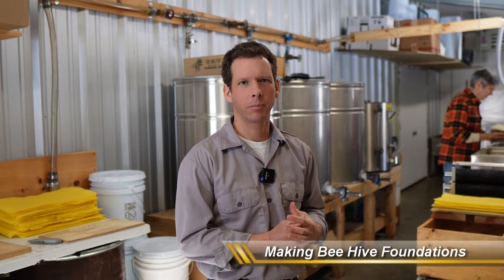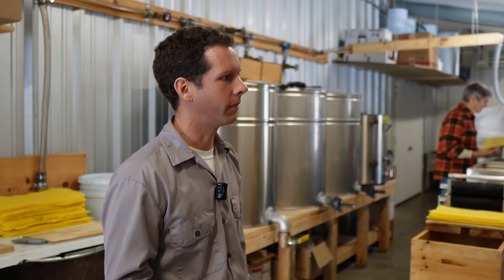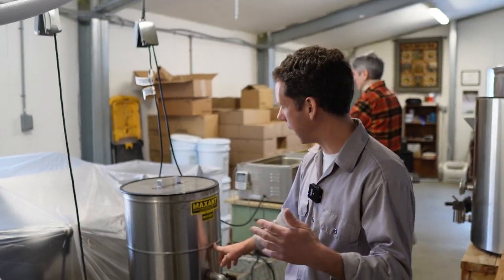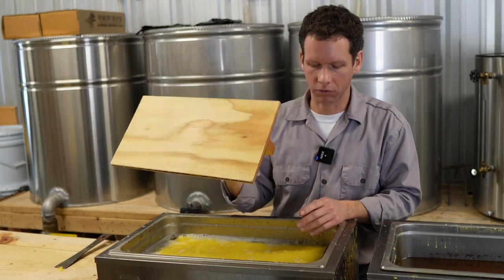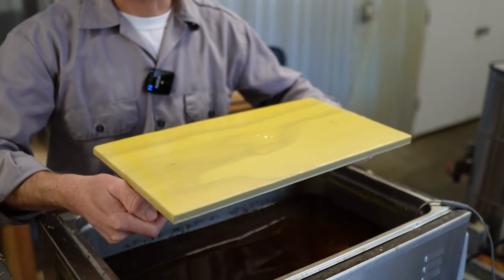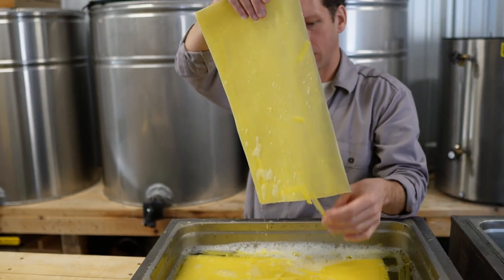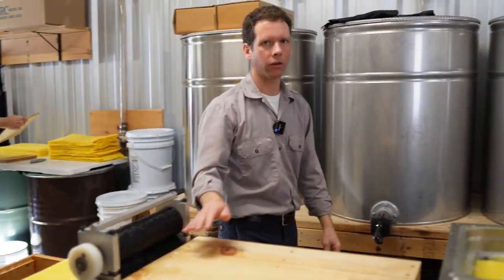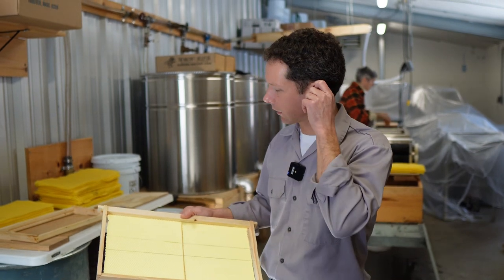Winter 2023 Making Beeswax Foundations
Updated video*

In this video I will share how I go about making my own beeswax foundations. This often overlooked procedure is a great way to spend long winter days preparing for the upcoming season with your bees. I find it to be quite fun and rewarding, enjoy!

Materials I use: 2 steam trays, wax melting tank, foundation mill, paddles (for creating wax sheets), Beeswax.
Note:  I have found that one pound of beeswax will yield 6 sheets of deep foundation